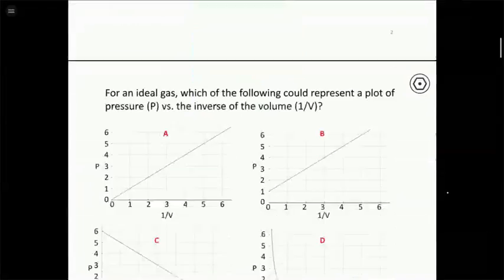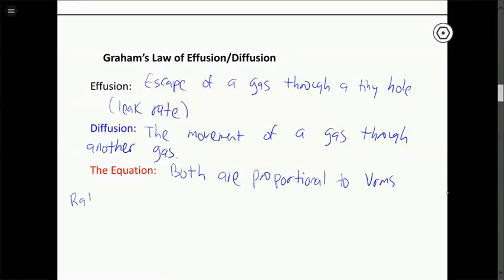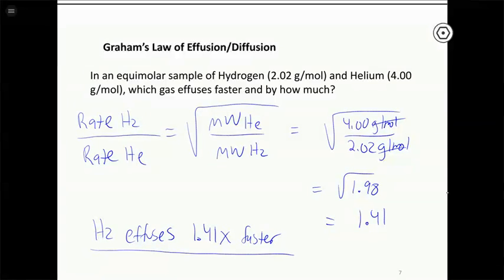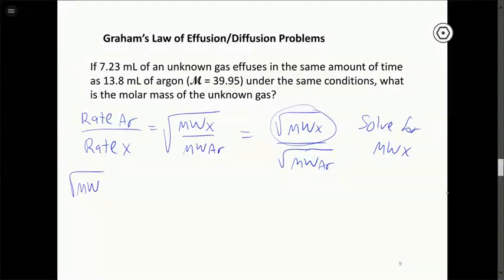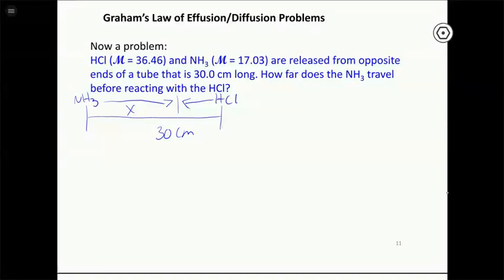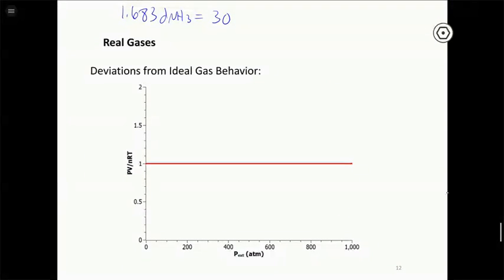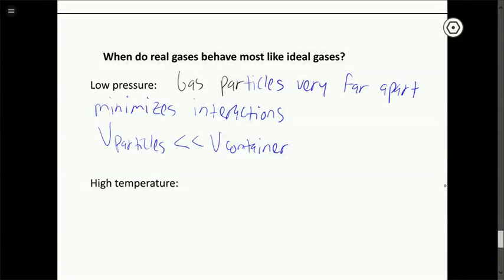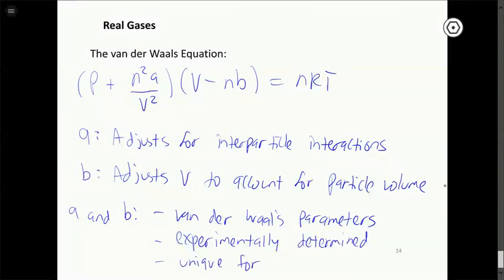040717 Effusion, Diffusion, and Real Gases